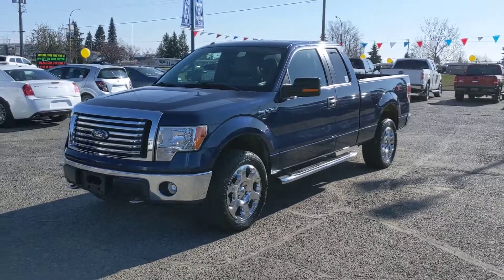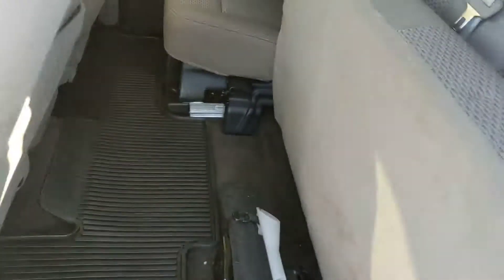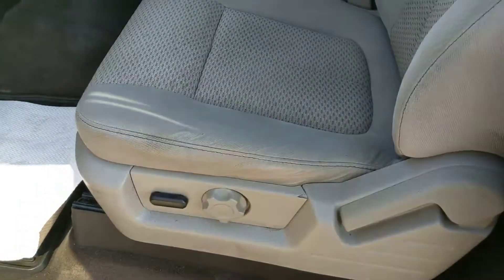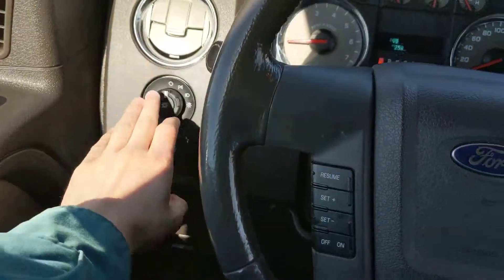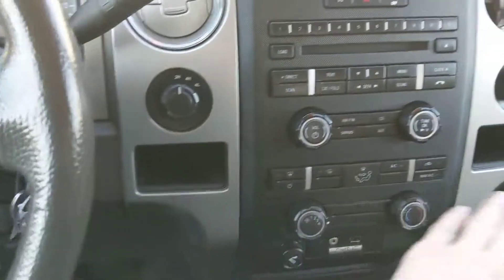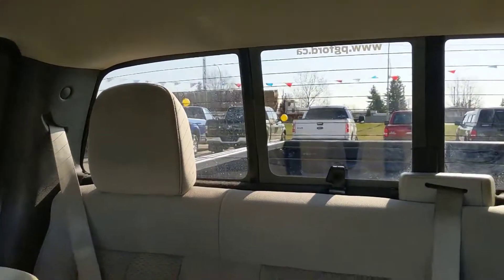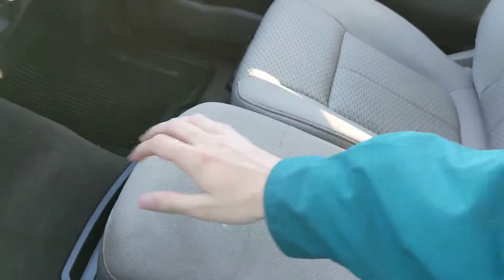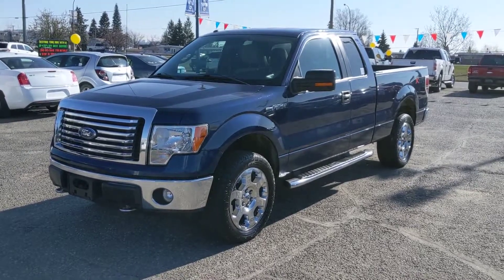2010 FORD F-150 XLT Walk-Around | Stock# KC63303A | Prince George Ford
This 2010 Ford F-150 XLT has only 102,549 Km's and is powered by a 5.4L V-8 engine paired with a 6 speed automatic transmission.

The XTR package adds chrome step bars for easy access to the cab, keyless entry key pad, and heated power signal mirrors.

The Supercab allows for seating of up to 6 passengers, and the 60/40 folding rear bench gives you flexible storage options.

1331 Central Street West
Prince George, BC
V2M 3E2